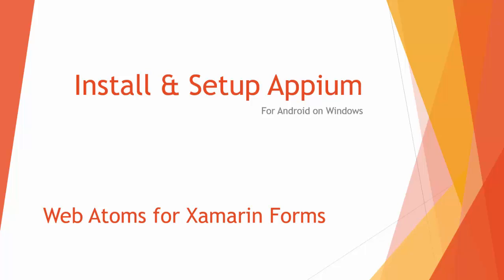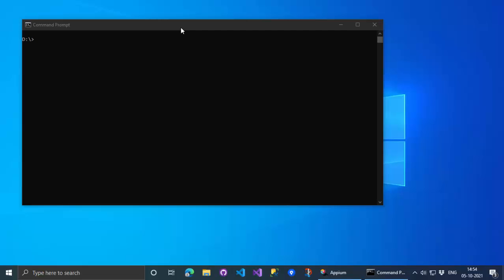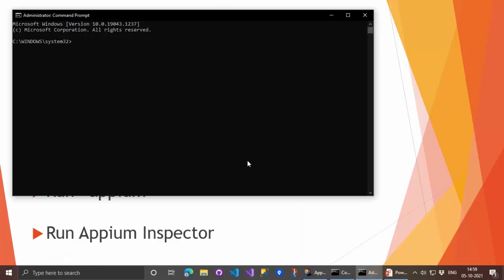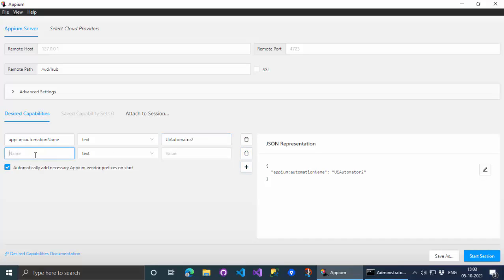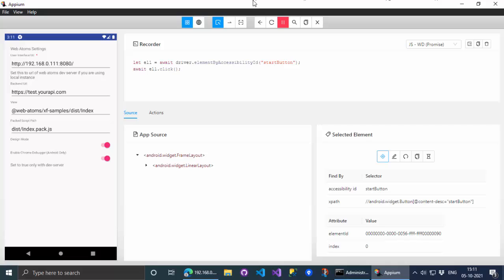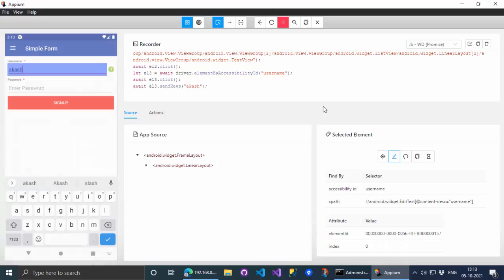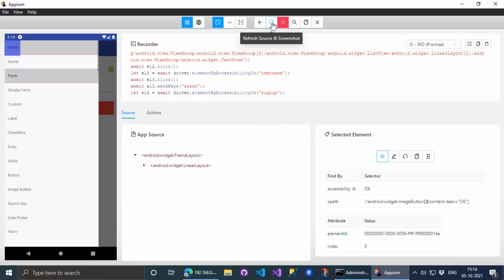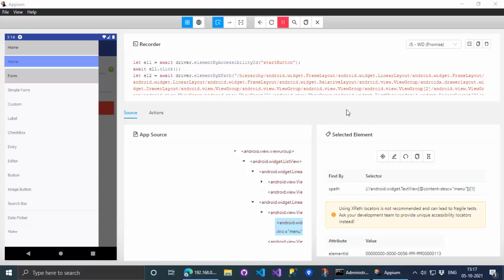Appium Installation for Web Atoms on Windows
Install Appium on Windows and run Xamarin Forms App written with Web Atoms.